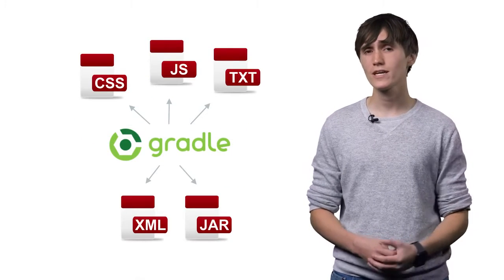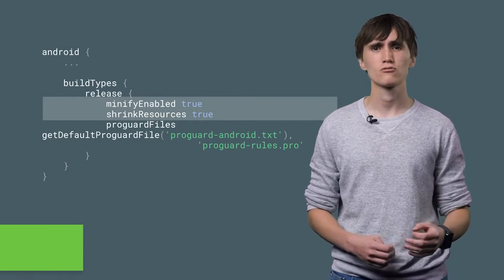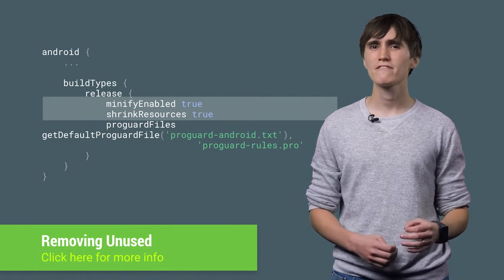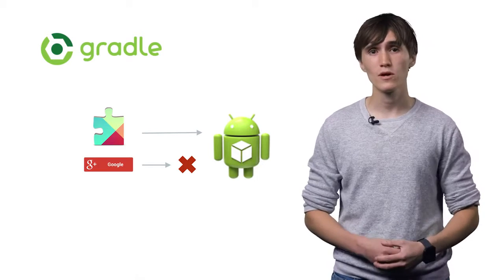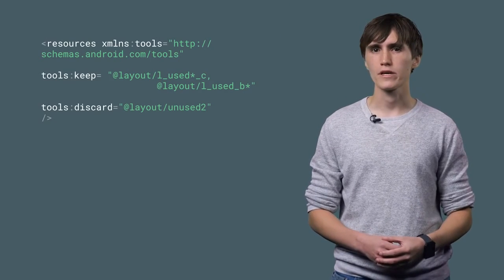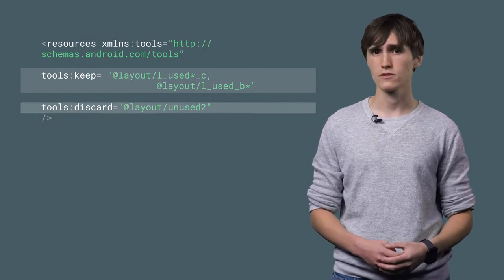Removing unused resources Android Performance Patterns Season 4 ep8